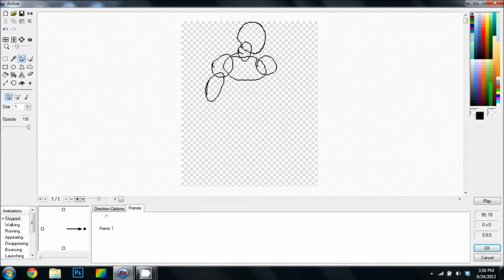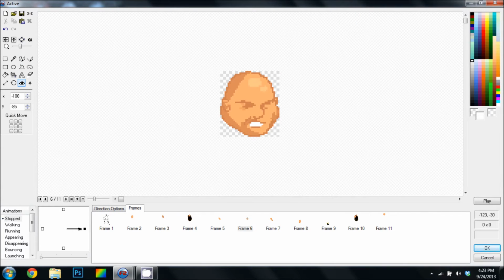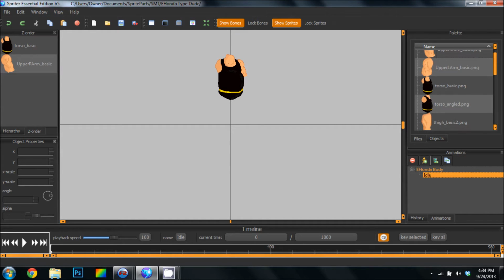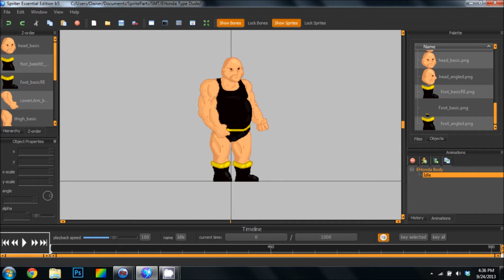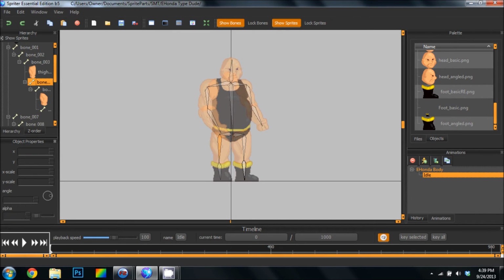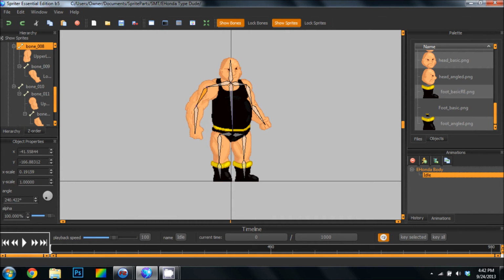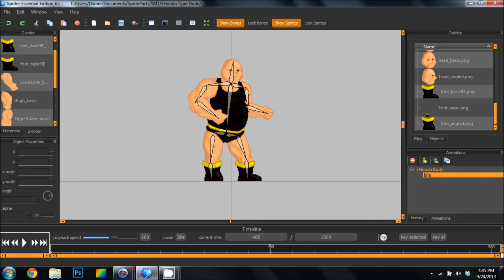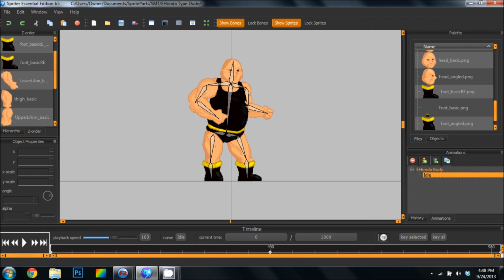MMF2 Fighting Game Tutorial: Animating a fighter!